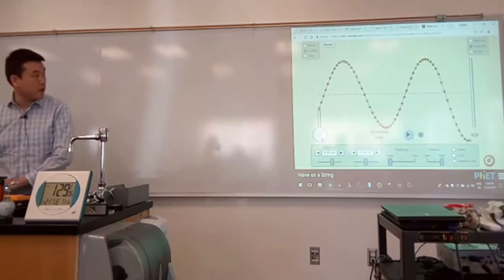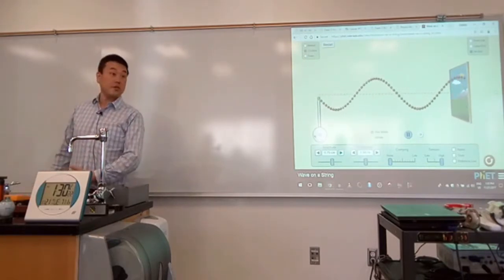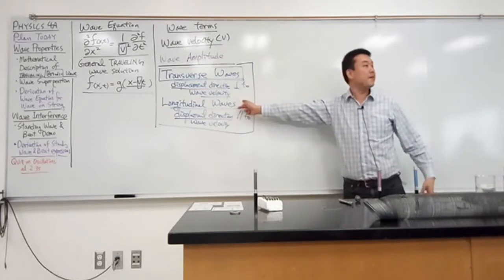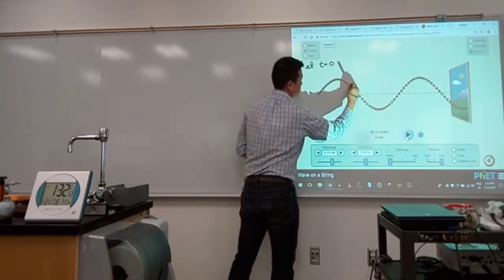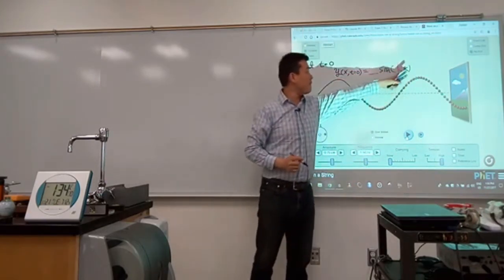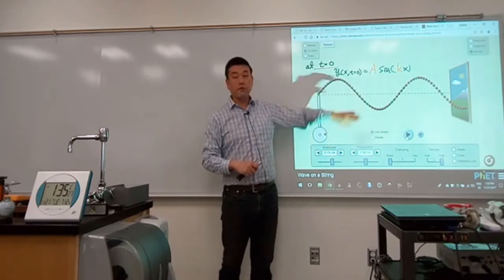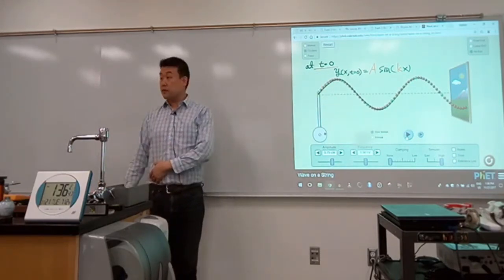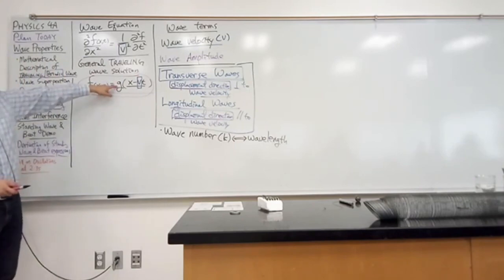Physics 4A - Periodic Traveling Wave - Introduction